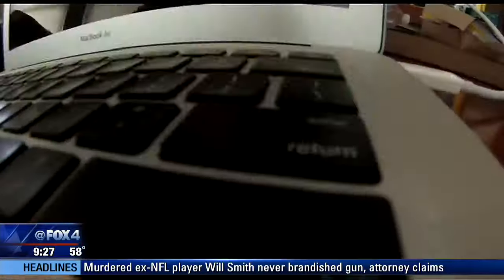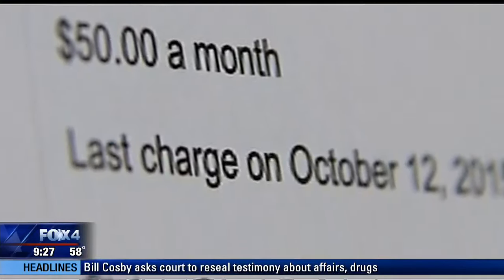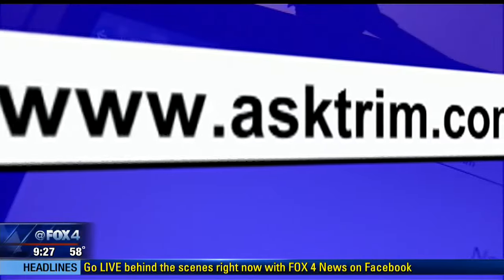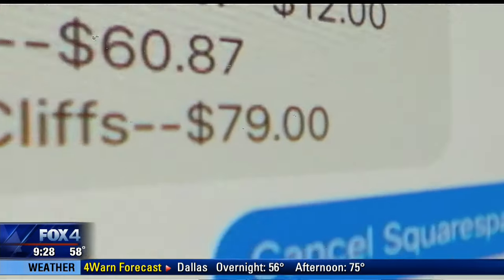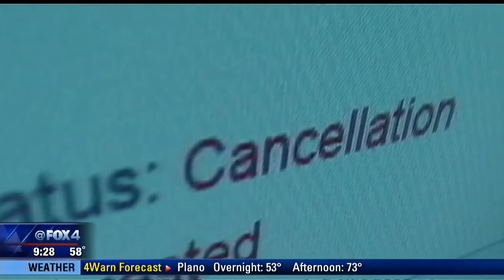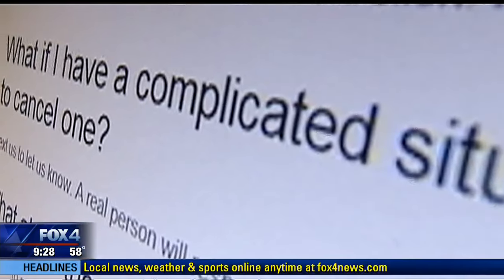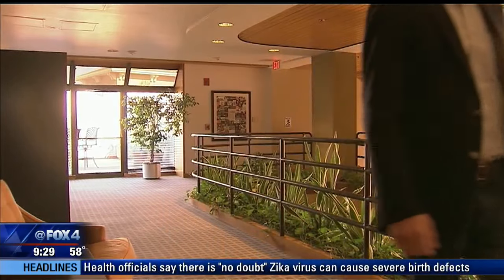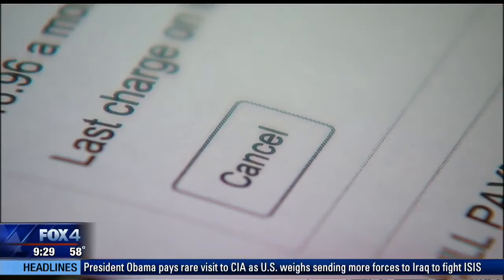On Your Side: ‘Trimming' unnoticed membership charges